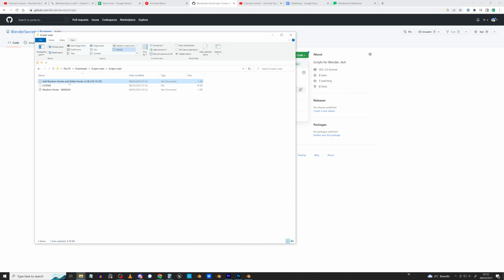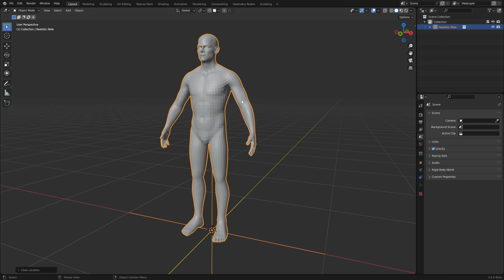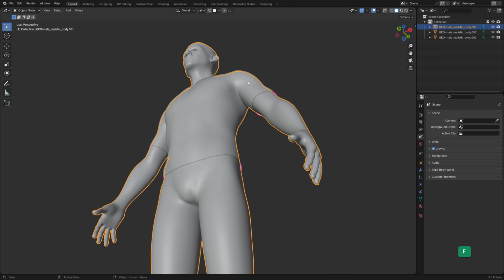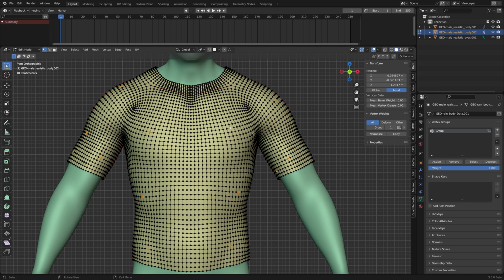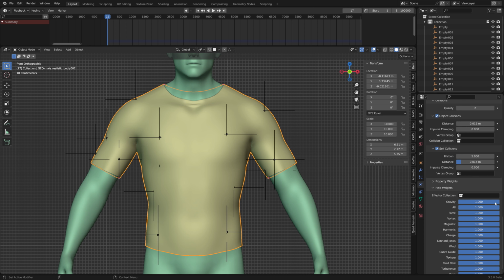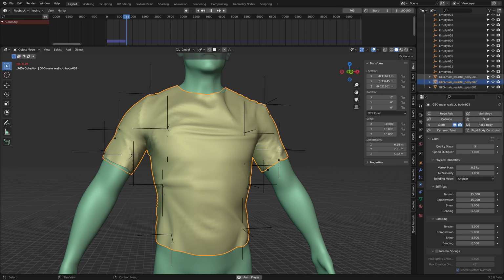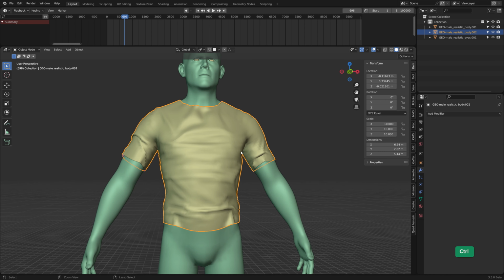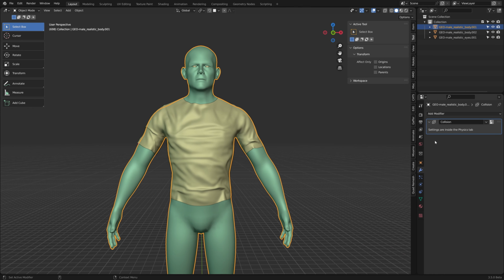Blender Secrets - (Long Version) Marvelous Designer-like Cloth Grabbing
This is the long, more rambly version of the video about creating folds. Using this trick you can use Hooks to grab and manipulate cloth in real-time, which gives realistic folds. Those can then be the basis for further sculpting.

I also created a script that helps with this, which you can find